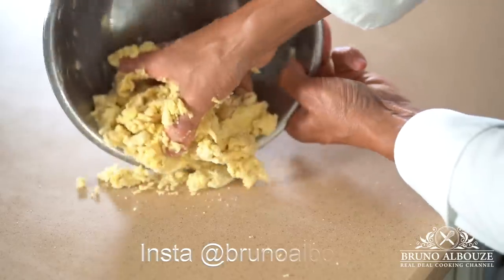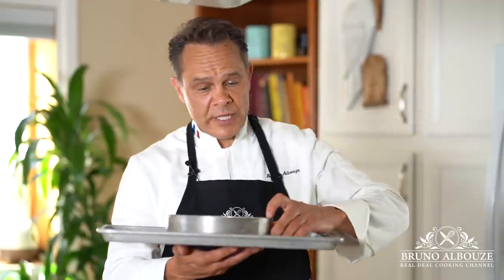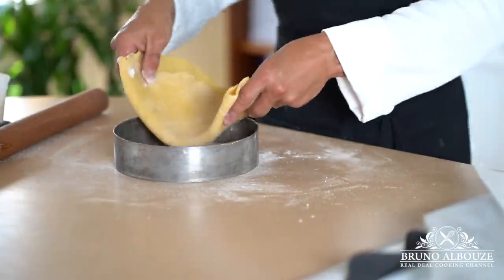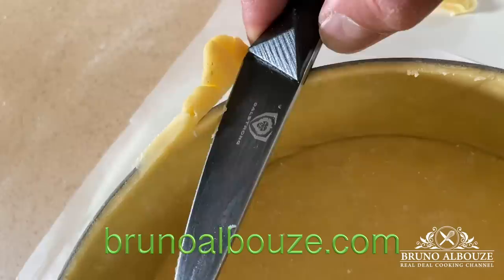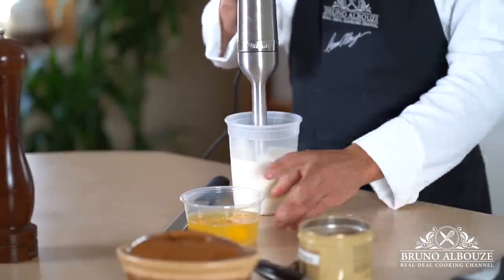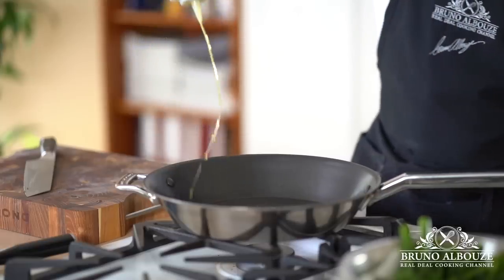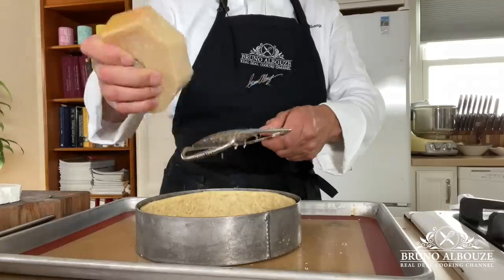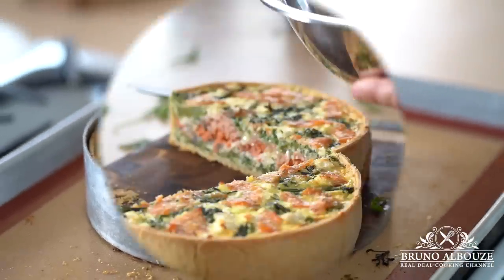Salmon Broccoli Maximus Quiche – Bruno Albouze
This tall salmon-broccoli quiche version has everything in it; protein, carb, and fibers. Since the first quiche goes back to Ancient Roman times – That bad boy would have certainly been Gladiator's choice – let's call it Maximus then ⚔️